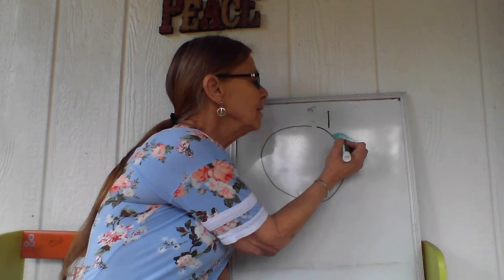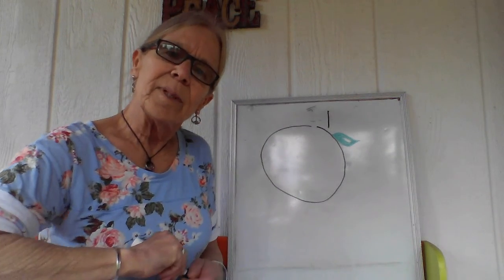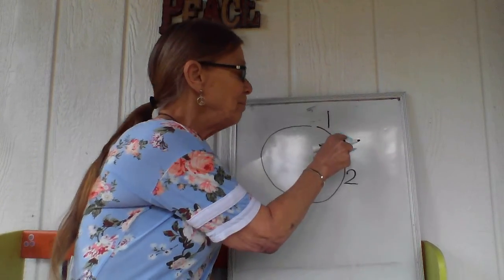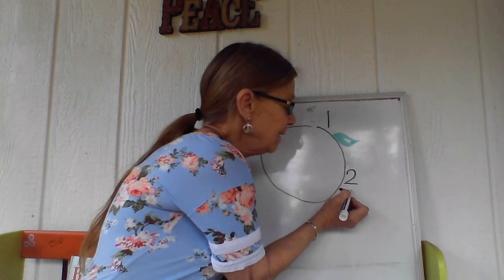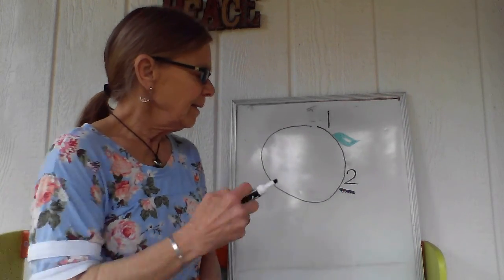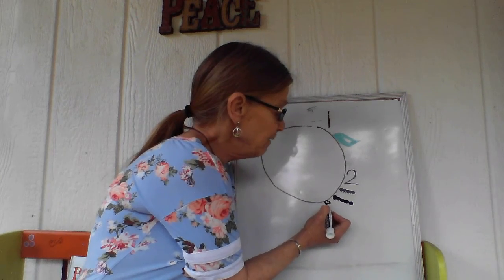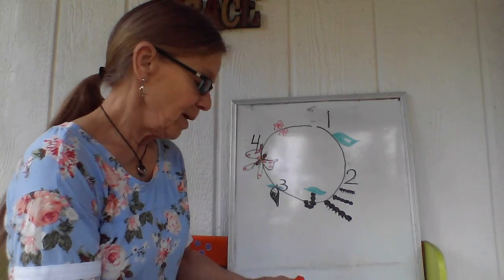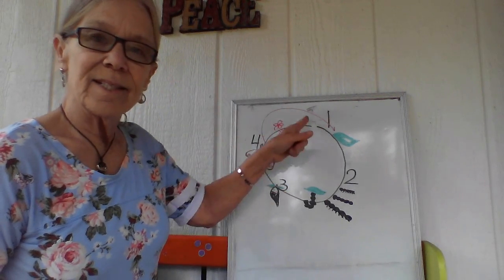life cycle draw